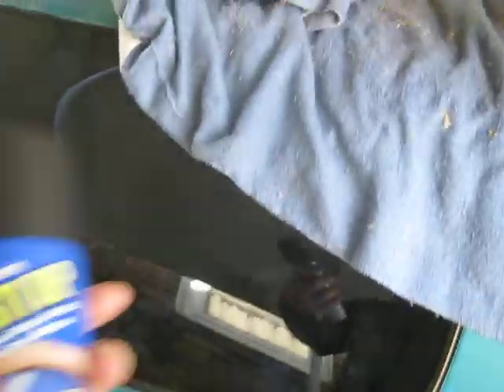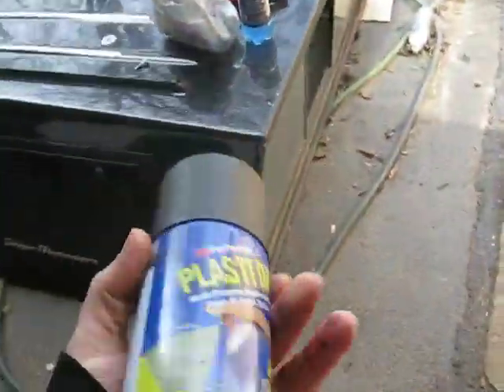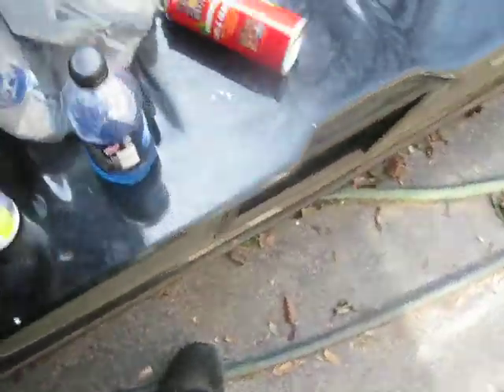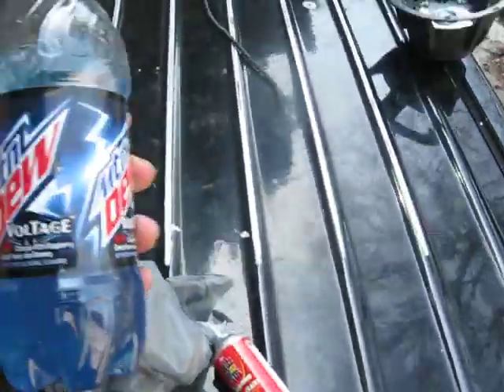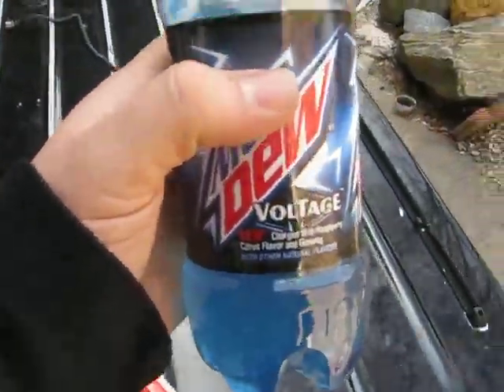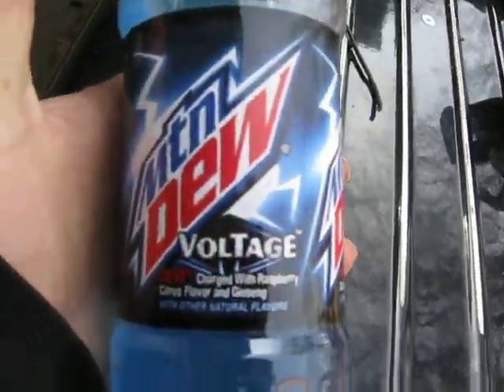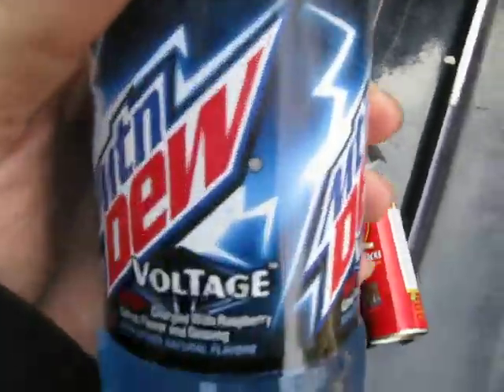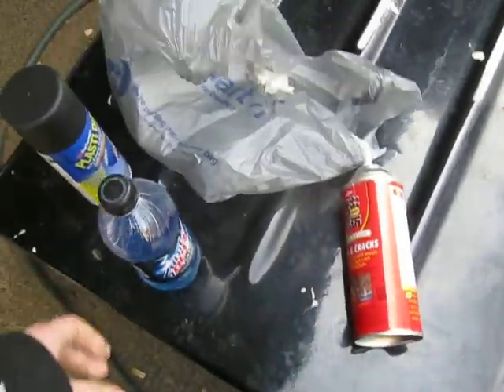Plastidiping honda hatch FTW. Fiberglass yo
Blame the sawdust for me talkin all herp derp.

I had really just woken up. I hate mornings 2nd shift FTW baby!